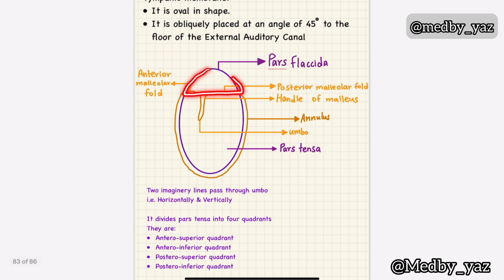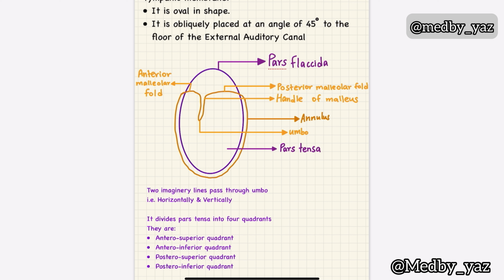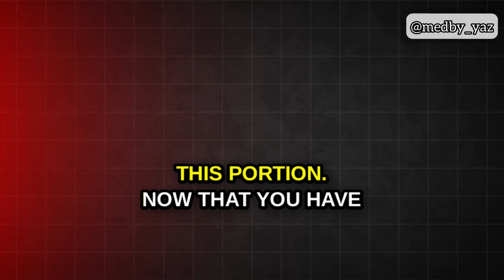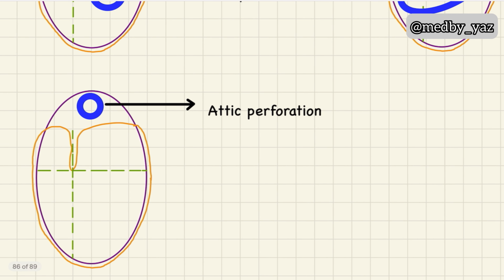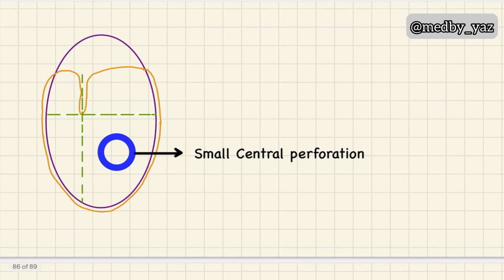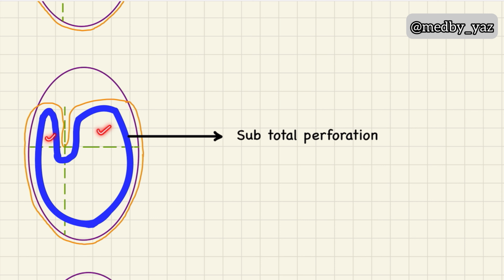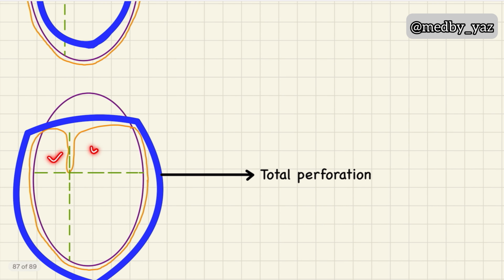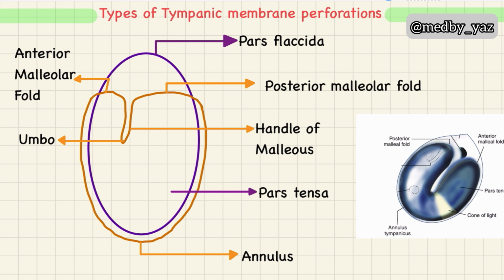Just in 2 mins | Tympanic membrane perforation types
Need a quick breakdown of tympanic membrane perforation types? Look no further! In just 2 minutes, I’ll walk you through the essentials – perfect for your next ENT exam or clinical case review. Whether you’re cramming for finals or just brushing up, this bite-sized lesson has got you covered. Stay sharp, stay focused!